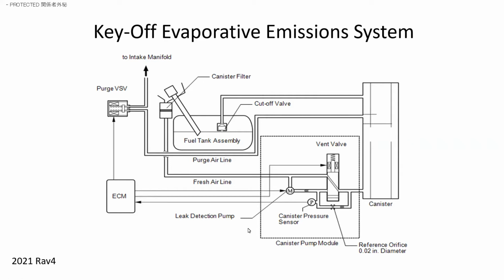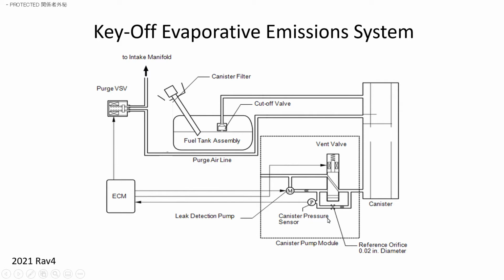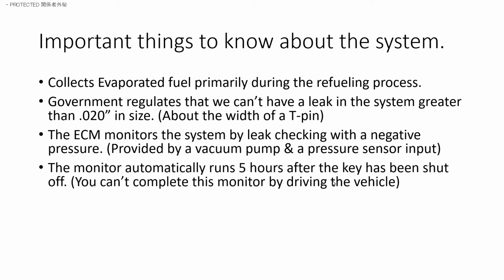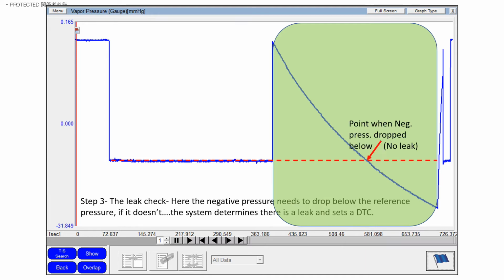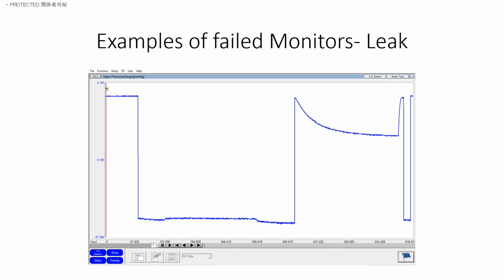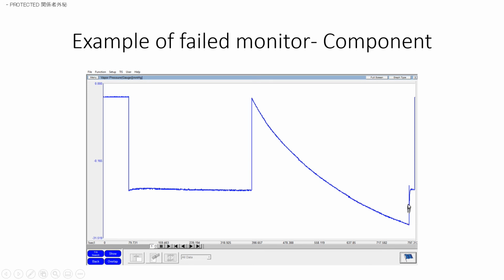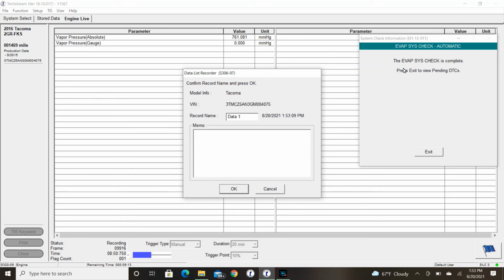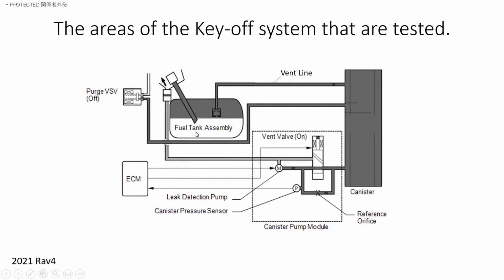Key-off Evap system #1- What the system is for and how it is monitored.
This video #1 in a two video series concerning the Toyota Key-off Evaporative emissions system. Her we explain what the system is for and how the system is monitored by the ECM. Video #2 will go into a "in depth" method for diagnosing issues with the system (both a leak and component issues).